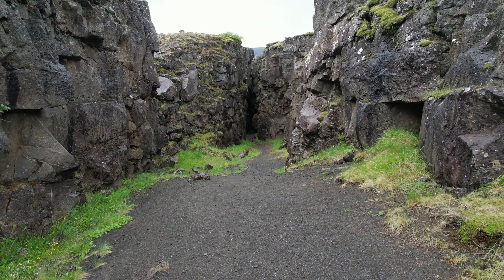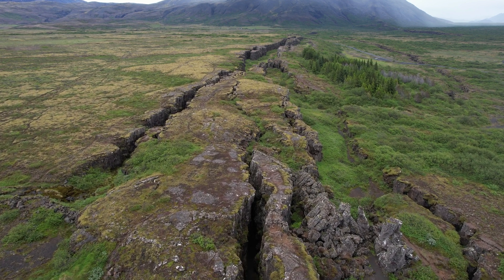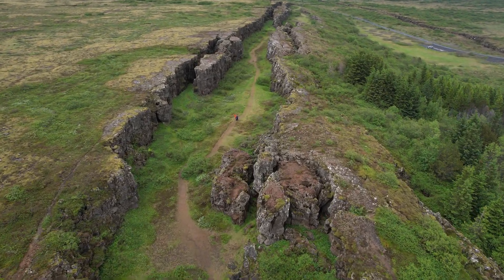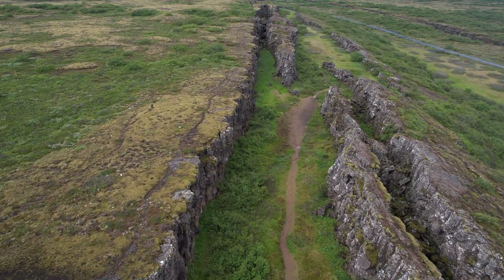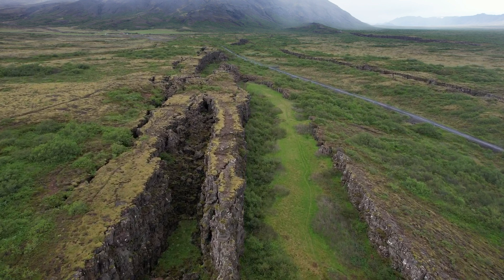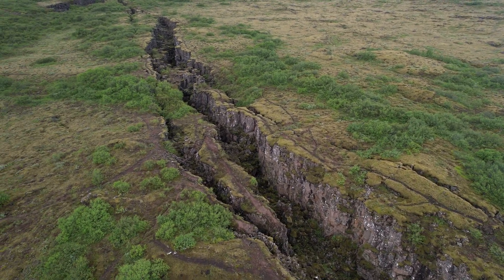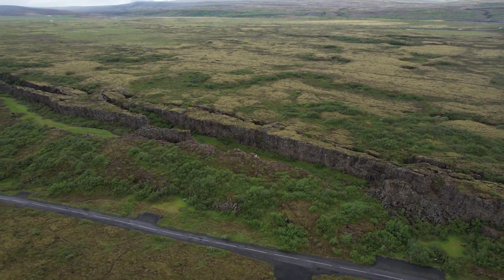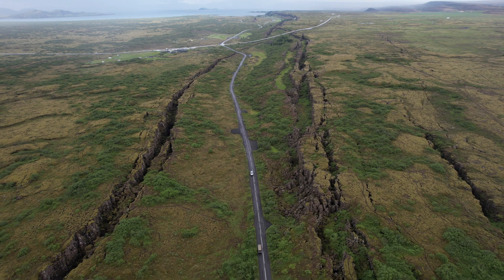North-American Tectonic Plate Boundary, Iceland 🌋 🇮🇸 Tectonic divergence causing all the earthquakes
North-American Tectonic Boundary. North-American - Eurasian / Icelandic Mirco Plate Tectonic Rift. Tectonic divergence seen from drone. Thingvellir National Park, Iceland. Drone footage.